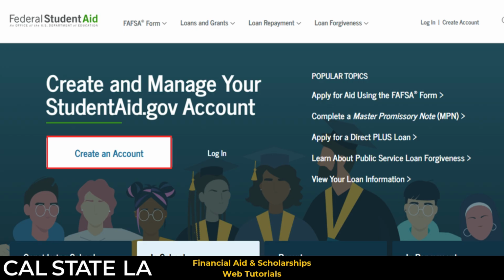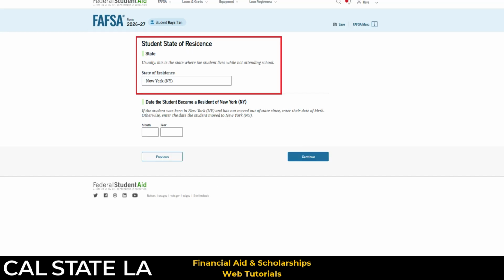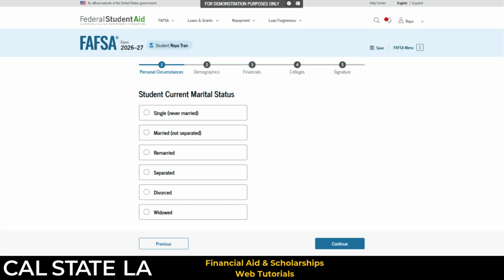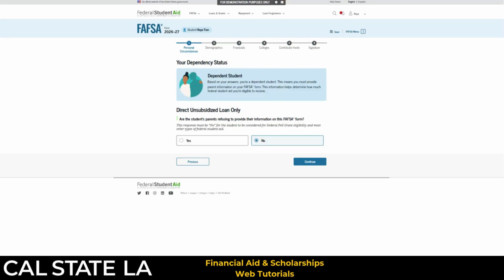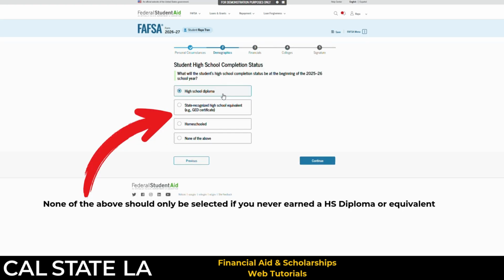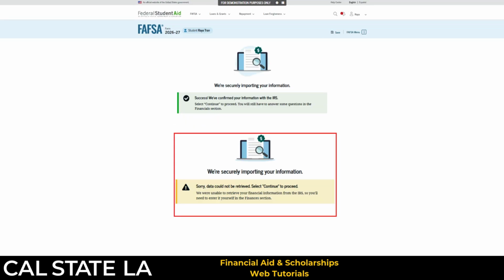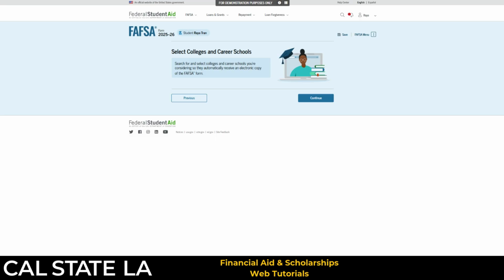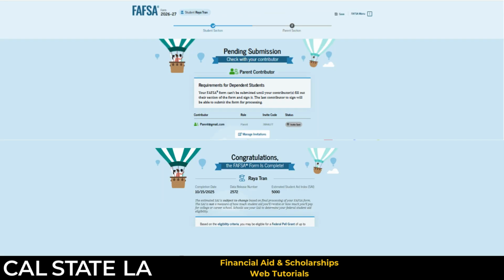FAFSA Tutorial Student Section 2026-2027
This video is a tutorial on completing your FAFSA from the Student Section. The video will cover most, but not all, student situations.